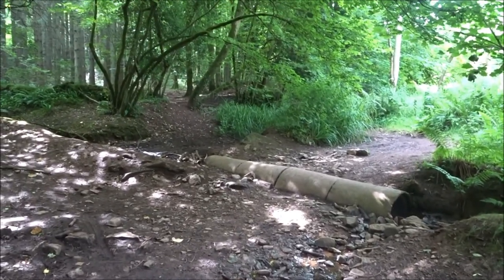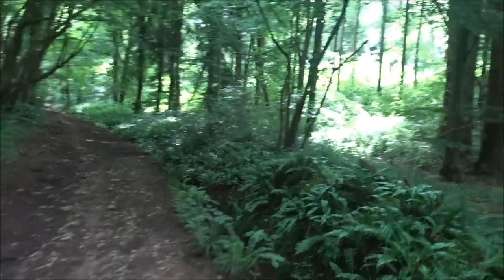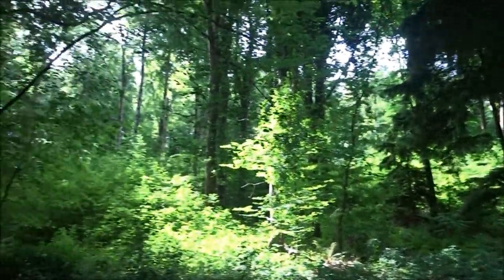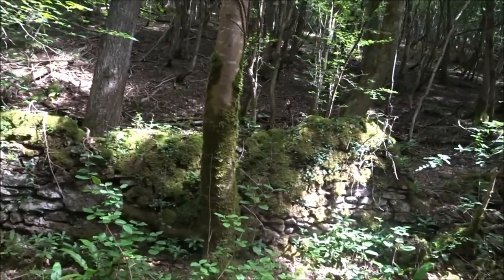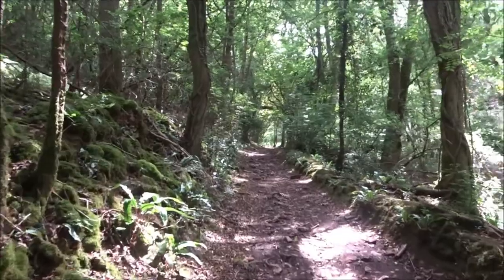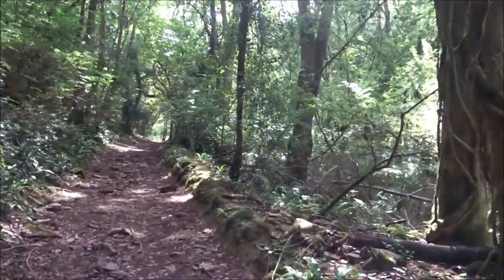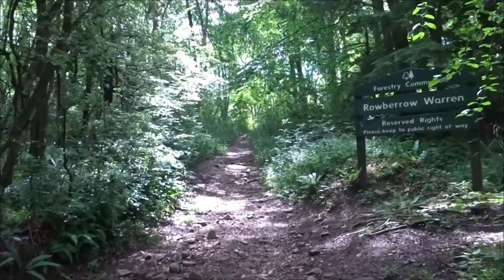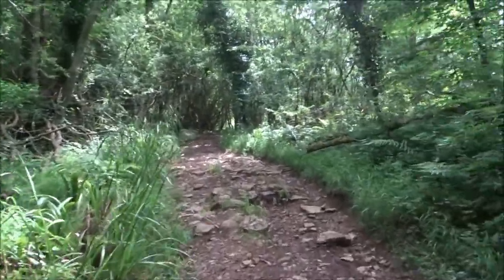Churchill to Cheddar Hike, PART III, 'A Visual Diary' by Sheila, July 17th 2017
A Visual Diary to a certain extent where I discuss stuff in general---my camera skills are basic and subjective and I record moments in time and the 'lived experience' as I wander in the beautiful Somerset countyside--a monolgue/soliloquy of a sorts--sometimes I even sing--and today I sing a bit of David Bowie's 'Everyone says Hi' why not---some want me to add music to my videos but that is not the point with my videos---we don't need to have background music all the time my videos are very basic---a record may be for my descendants I have been researching my family tree for over 20 years and would love to have had such a resource for those Ancestors who were living 100s of years ago--been able to hear their voices, their opinions, feelings about stuff so I store on Youtube and other clouds and to memory devices like discs, sticks, cards...